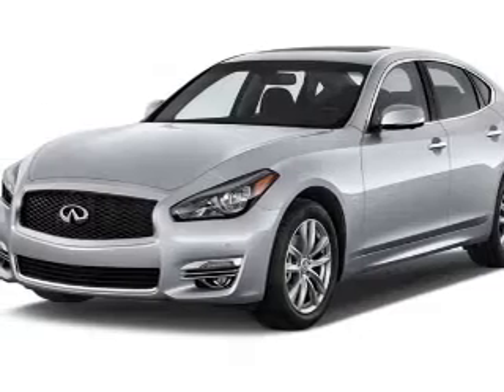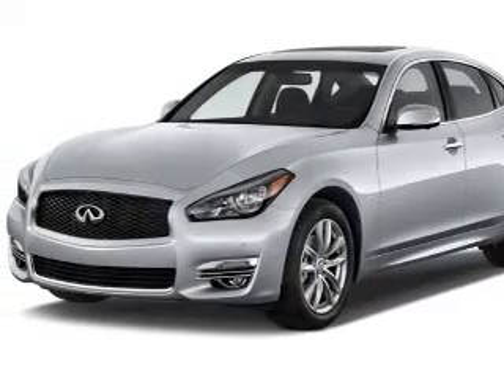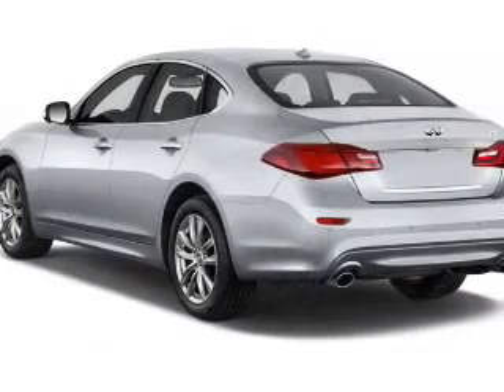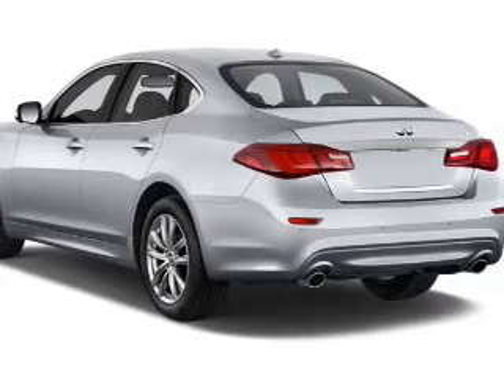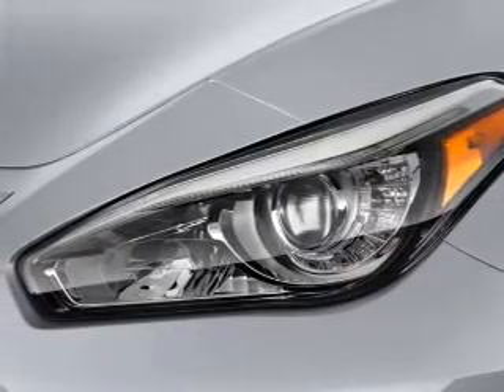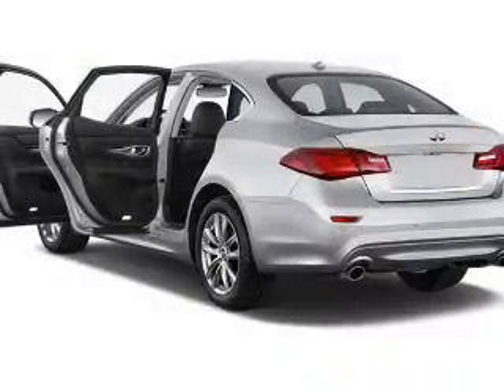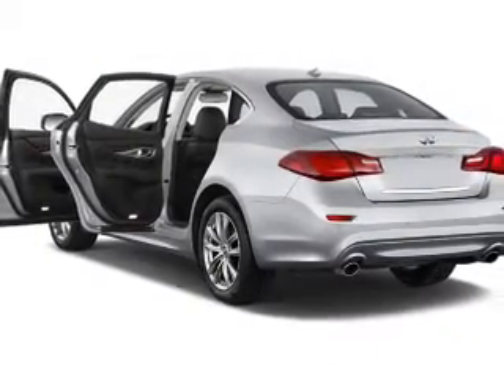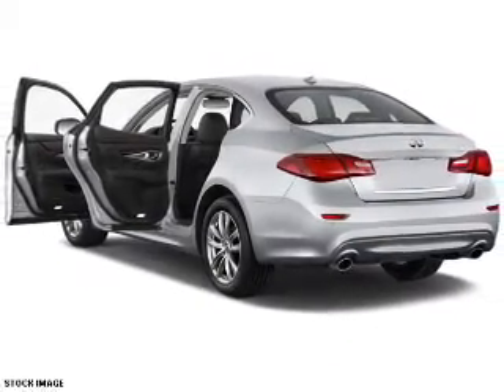2015 Infiniti Q70L 831515 - Novi MI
Year: 2015
Make: Infiniti
Model: Q70L
Trim: 94615
Engine: 3.7 liter 6 cylinder
Transmission: Not Specified
Color:
Mileage: 0
Address:
VIN:JN1BY1PR0FM831515